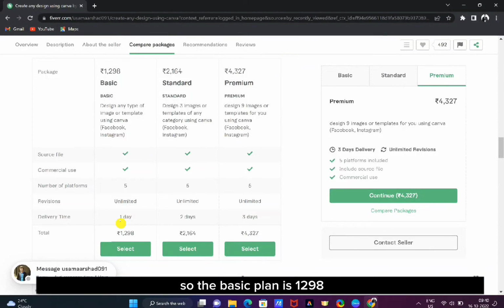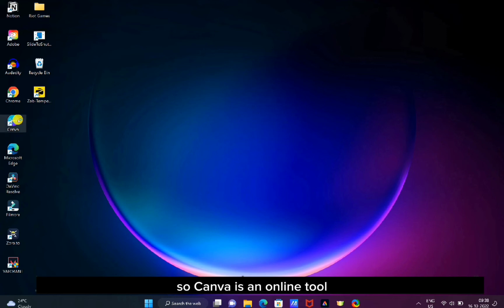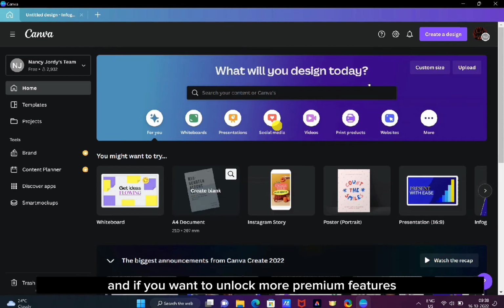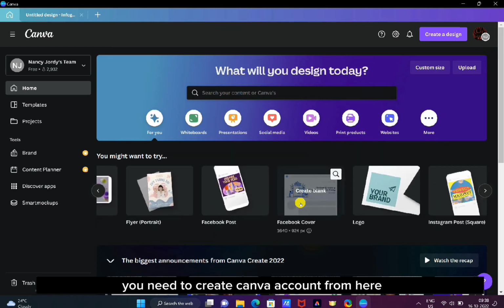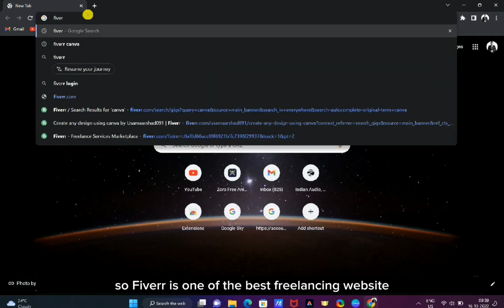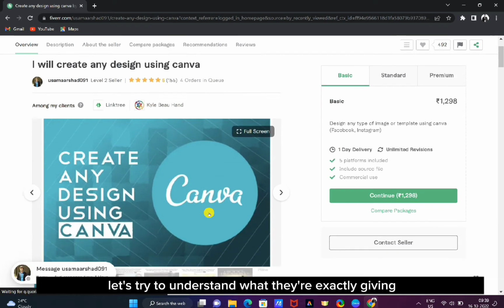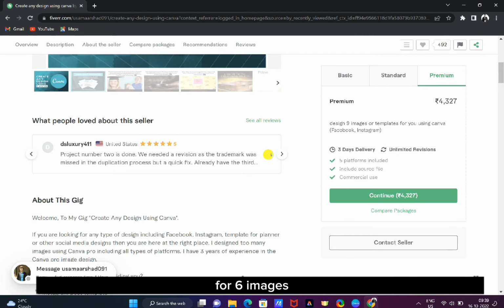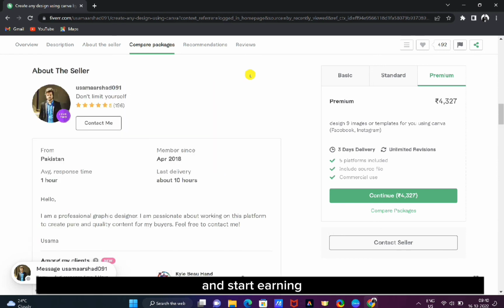Why Canva Designers Are Making Money Fast on Fiverr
This video is complete canva tutorial. I talk about how you can make money with canva on fiverr and other freelancing platforms like upwork, freelancer and more.
Canva is a wonderful design app through which we can make:
- youtube thumbnails
- presentations
- websites
- edit videos
- infographics

Keep watching!